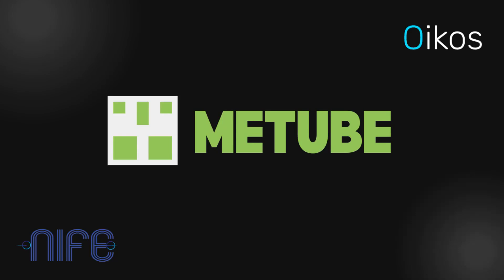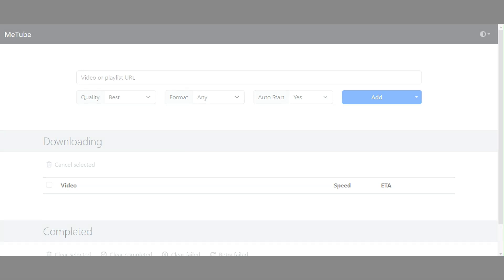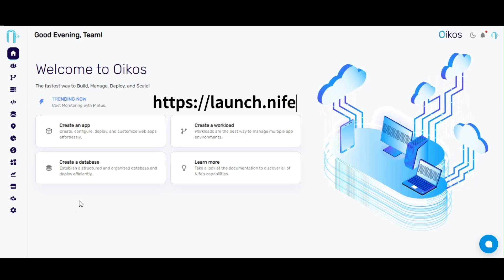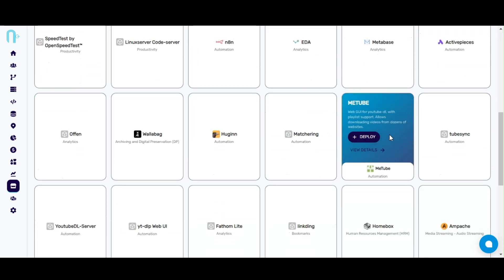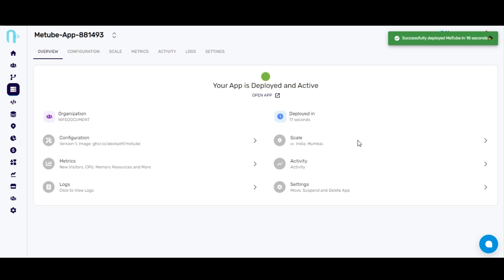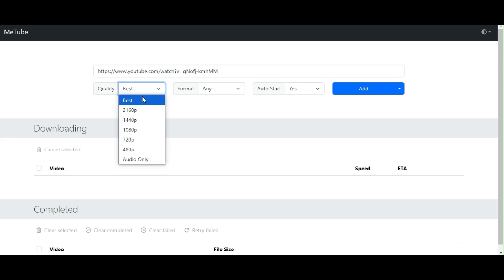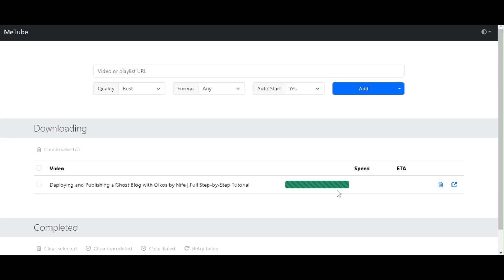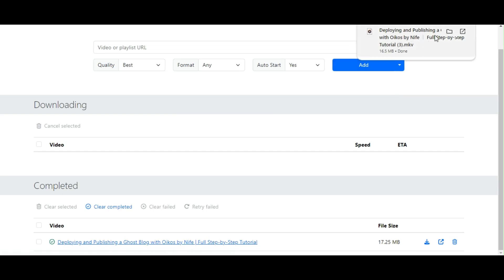Download Unlimited YouTube Videos with MeTube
In this video, I walk you through the process of deploying and using the MeTube Marketplace application to download your favorite YouTube videos. With MeTube, you can download videos in various qualities and formats with just a few clicks. Whether you're looking to save videos for offline viewing or create a personal library, MeTube makes it fast and simple!